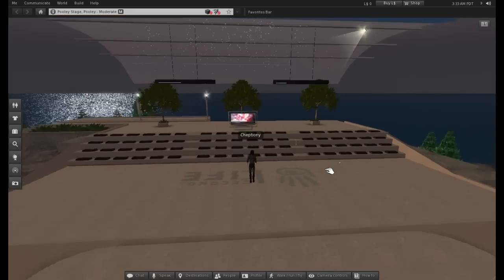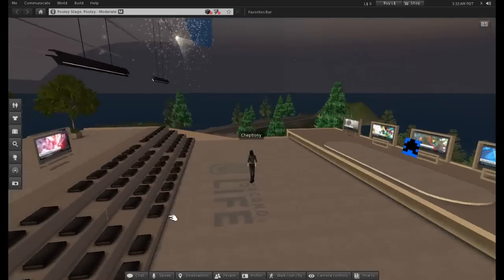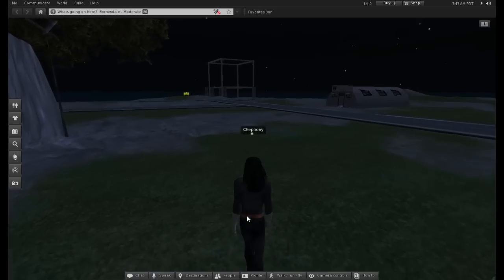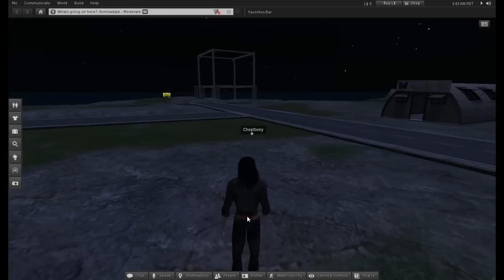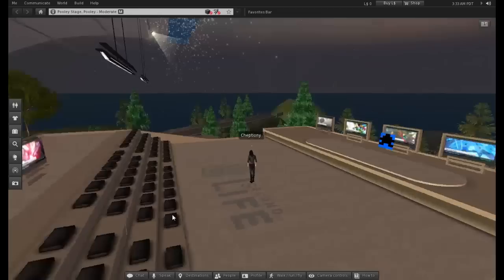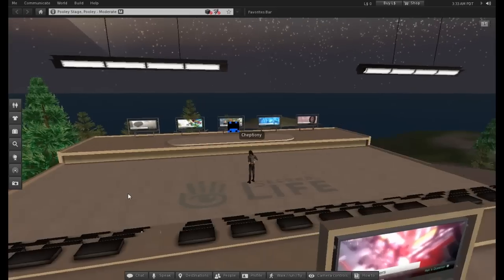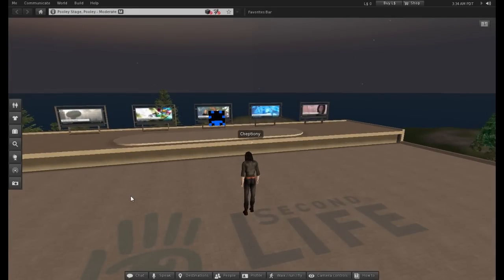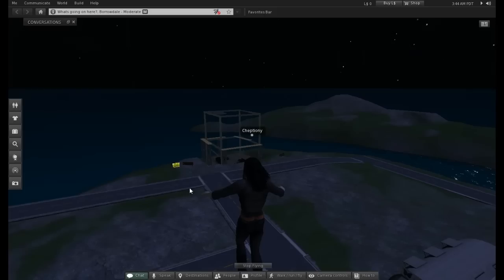How to Play Second Life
This video tutorial is going to show you how to play second life.

Although some people call it a game, Second life is not a game as there are no goals or levels to achieve. It is entirely up to you what you make of it, and what you get out of it. When you are logged in to second life you will be in an area known as welcome island setup especially for new users.

Step #1 click on the ground to start moving

To make your avatar walk, simply click on the ground to the direction that you want to go. If you mouse pointer turns into hand instead of an arrow, you won't move but instead interact with an object.

Step #2 use up and down arrow on your keyboard to move forward and backward

Use the up and down arrow keys on your keyboard to move forward and backwards respectively. The left and right arrows keys helps you to turn left and right respectively. On the other hand W and S keys make you move forward and backward while A and D keys turn you left and right. Make sure you have clicked on the in world first to make the chat field disabled. Otherwise you will type chat text instead of walking.

Step #3 double click the W or S keys to run

To run, double click the W or the up arrow. To run backwards, double click S or the down-arrow key.

Step #4 Press and hold E key to fly

To Fly, press and hold the page up key or E key. Press and hold the page down key or the C key to land. Flying in second life is really fun. It lets move around much faster than you can by walking or running. Remember that some areas does not allow flying.

Step #5  Click and drag anywhere on your world to rotate

To rotate your view on second life, click and drag anywhere on the world. Be keen to check your mouse pointer. You will interact with objects instead of rotating your view if your mouse pointer is in hand.

Step #6 press and hold Alt key to zoom

To zoom, press and hold Alt key, then click and drag the mouse; or use your mouse wheel.

Step #7 use chat box to start chatting

To start text chatting on second life, use the chat button at the bottom of the toolbar. When you start chat, anyone within 20meters will be able to see what you type. And that is it, you can learn more as you play on second life.